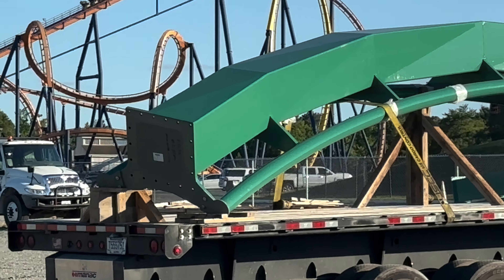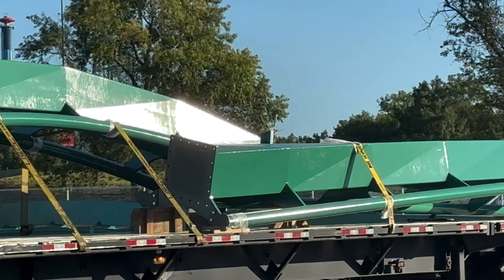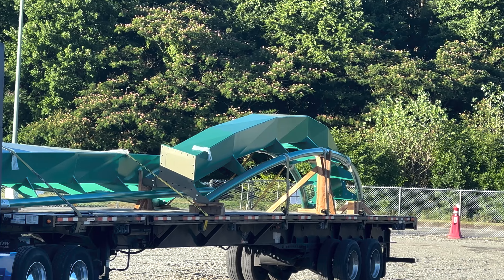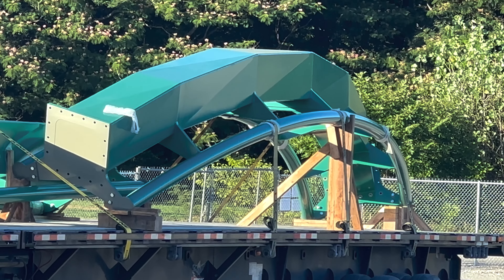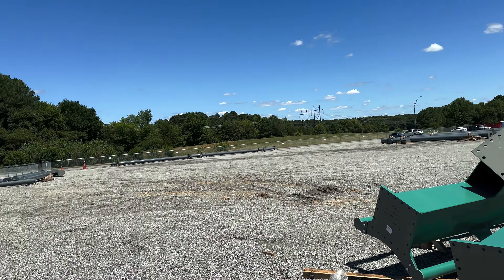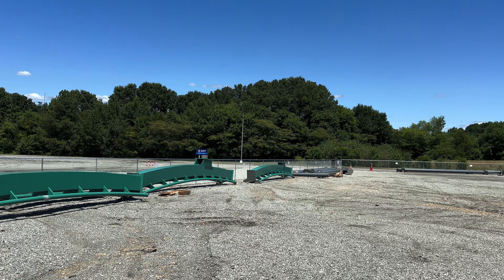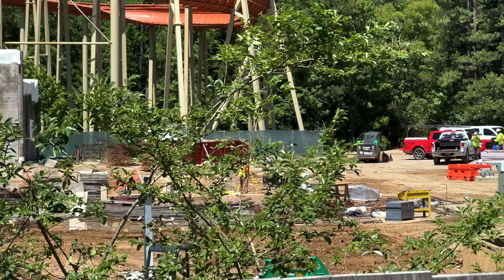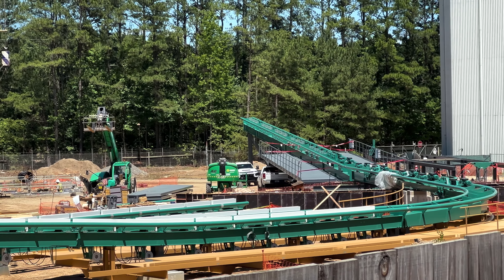Kings Dominion Vlog #40 : Big Track Arrives!